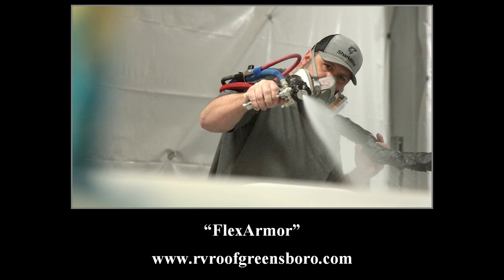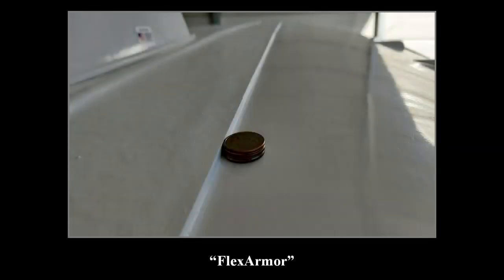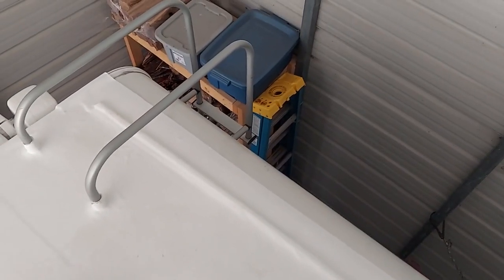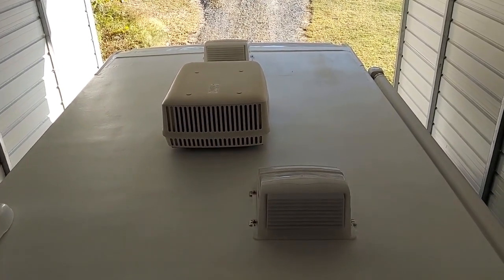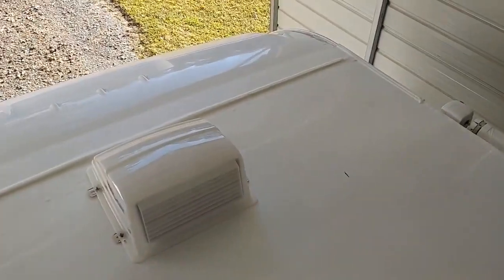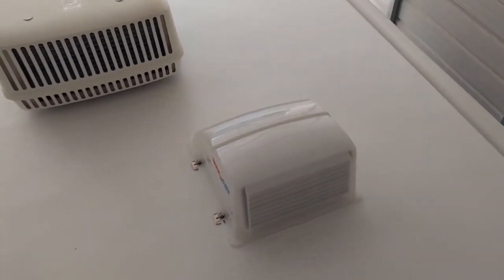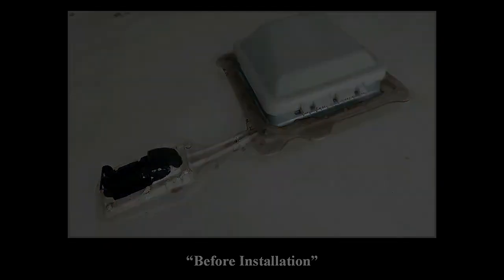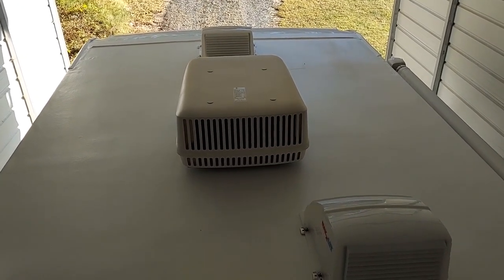FlexArmor Roof Installation Review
In 2022, I upgraded our motorhome's roof with a FlexArmor Roof that is sprayed on. RV Roof in Kernersville, North Carolina did the job and it has completely transformed the roof!